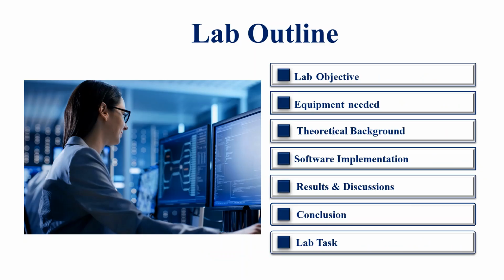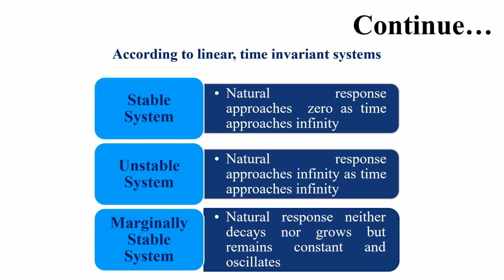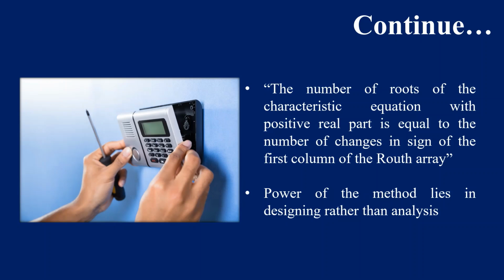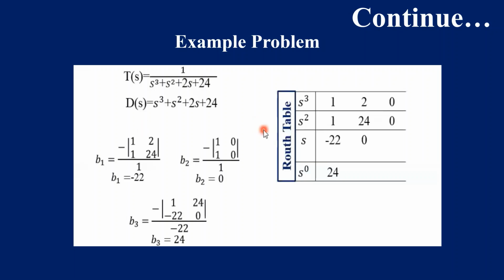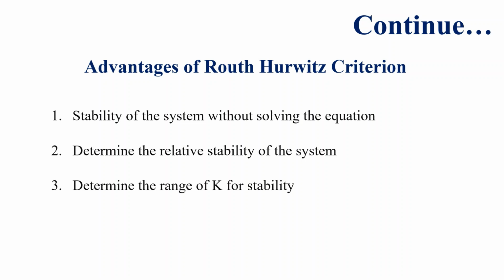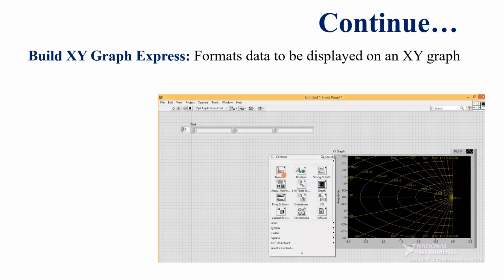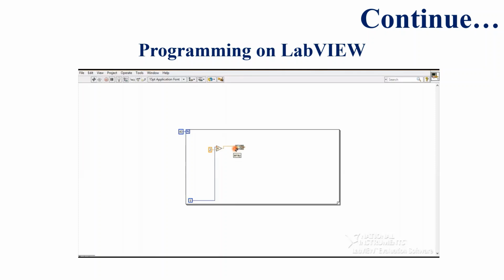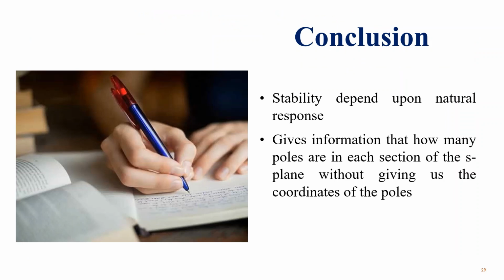Routh Hurwitz Citerion Implementation on LabVIEW By Engr. Nashitah Alwaz